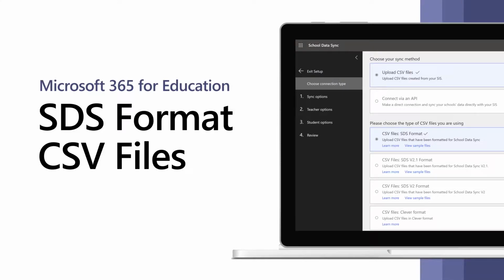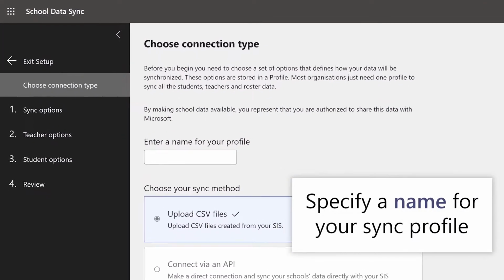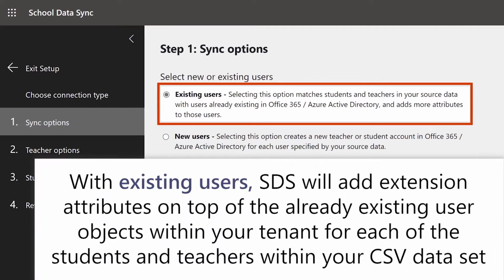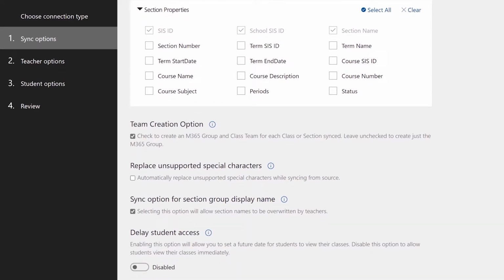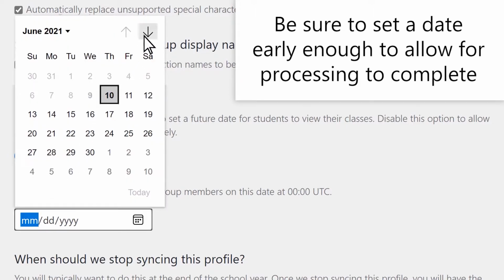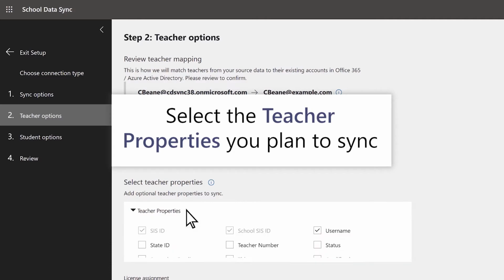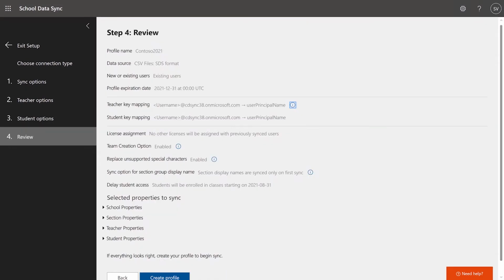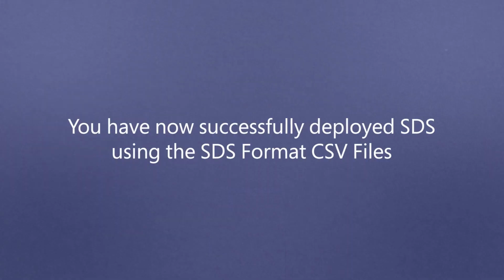School Data Sync Deployment - SDS CSV Files